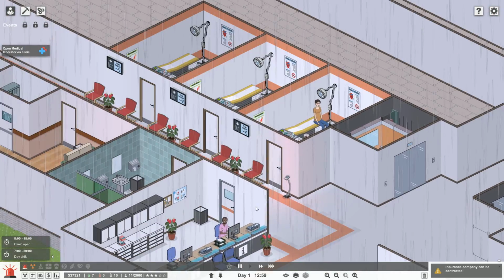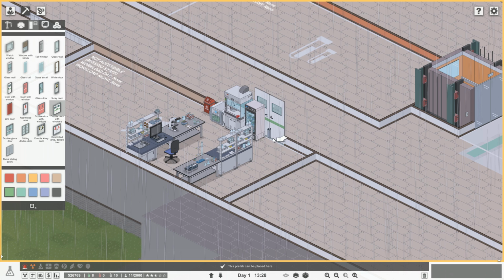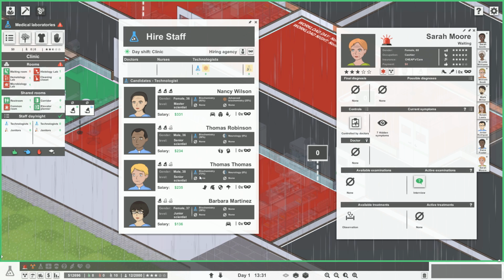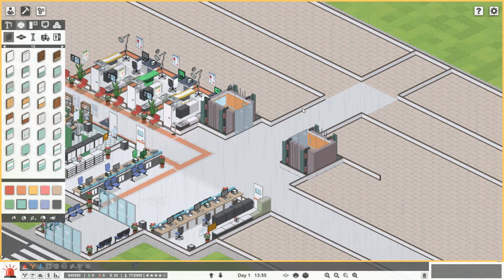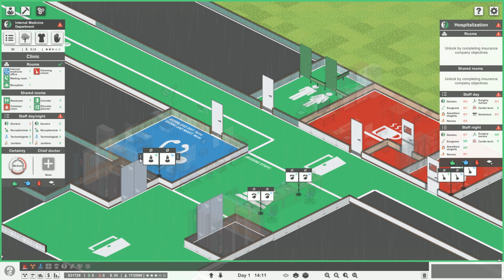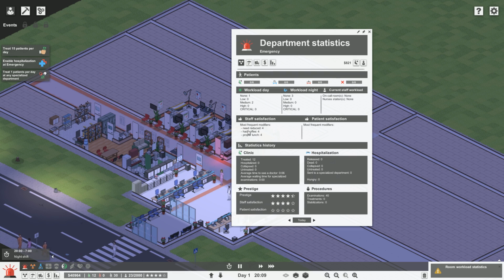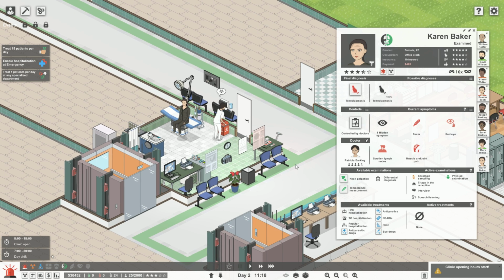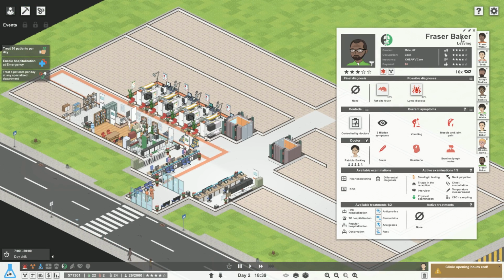Avoiding Bankruptcy and Malpractice with Project Hospital! Hospital Tycoon Gameplay & Tutorial | #2